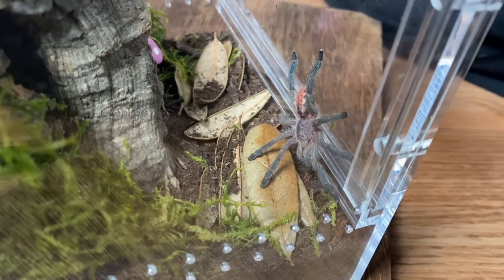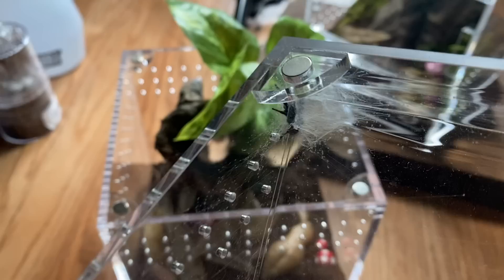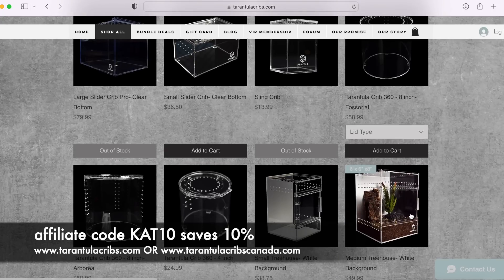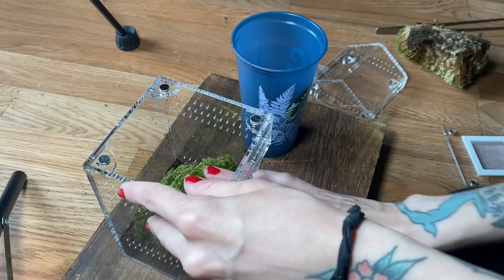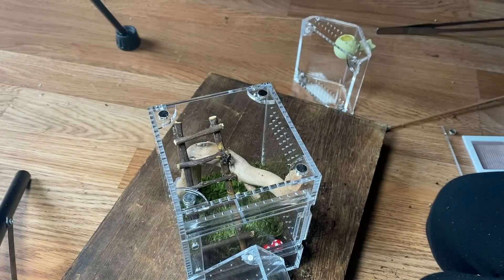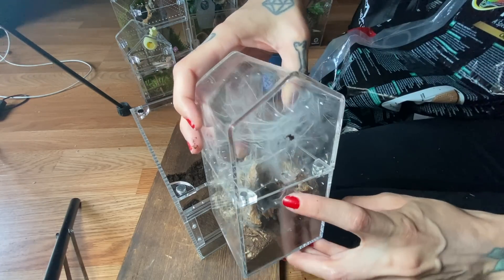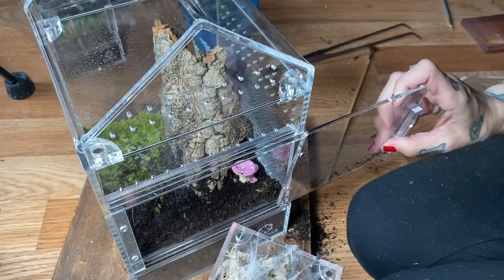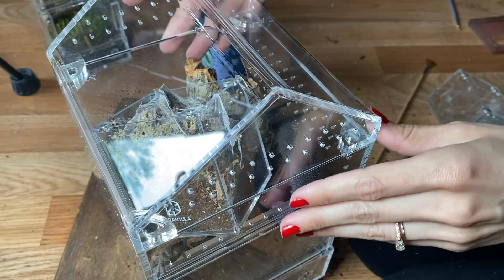it's time to SWITCH up YOUR ENCLOSURES!.. testing the NEW Tarantula Cribs SWITCH Treehouse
Today we rehouse some tarantulas and a jumping spider into NEW Tarantula Cribs SWITCH Treehouse Enclosures with Canopy Tops!

Wanna sed me mail?

Some recommended vendors:
Tom Patterson
Fanghub Tarantulas